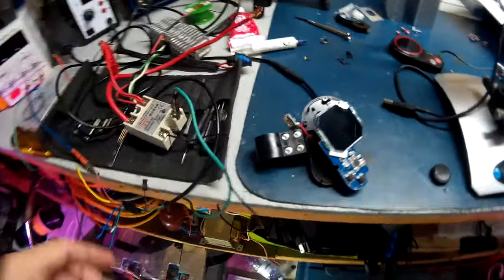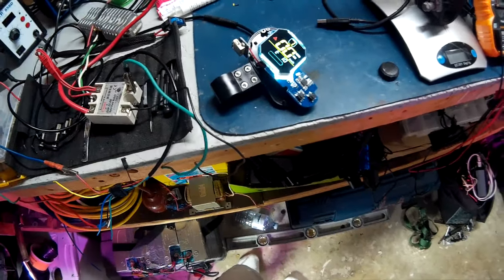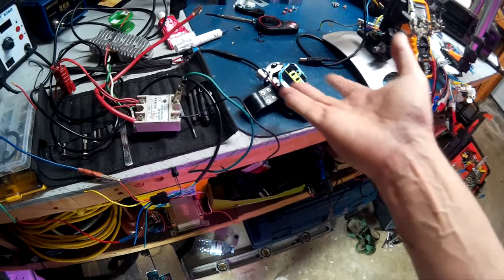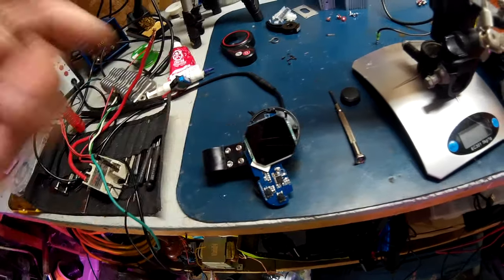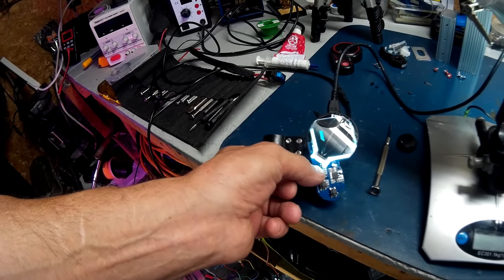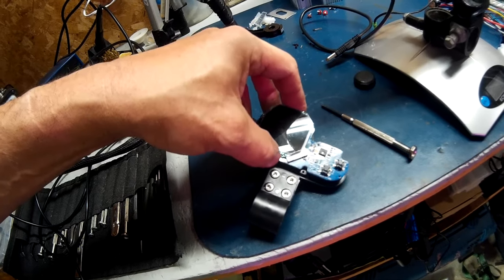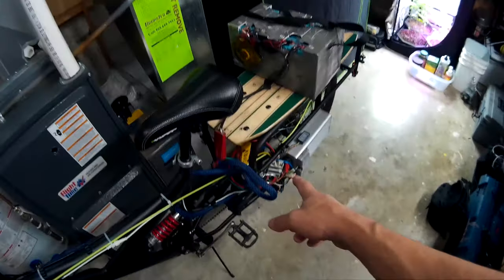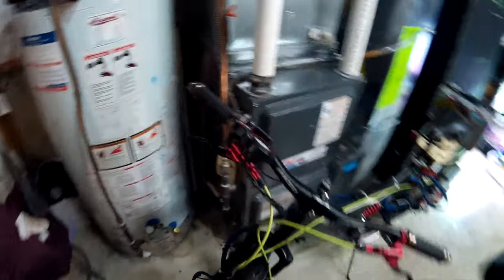Motor Brushless Controller with Rainproof LCD Display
not rainproof. and fall apart! avoid anything that reads QUALITY: in the product details